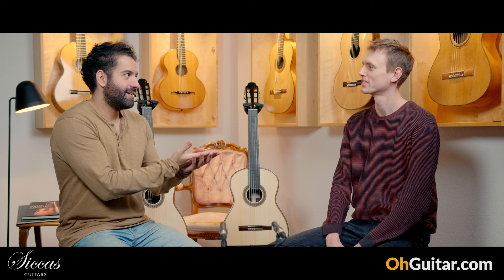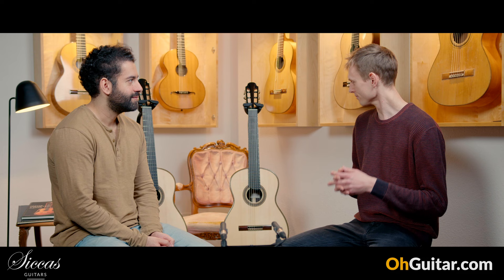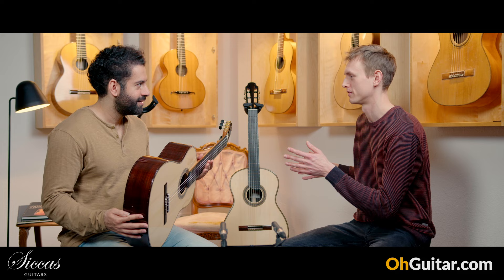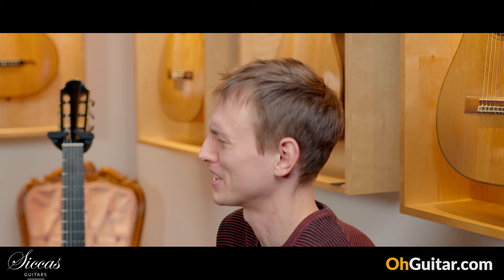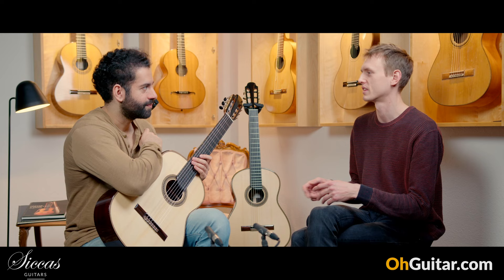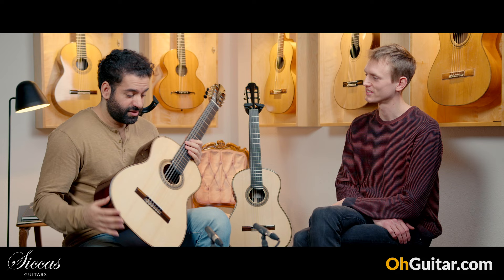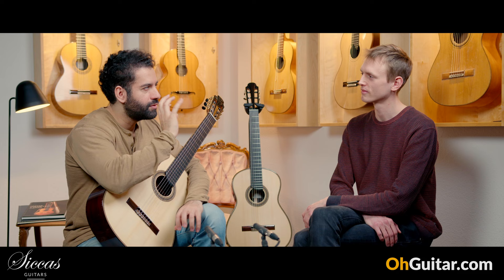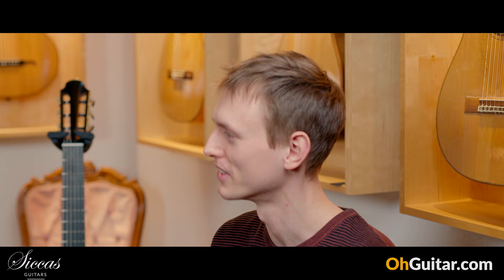Two Identical Guitars - One Little Change🧑🏼‍🔬 Noticeable Difference? Paul Hildebrandt Experiment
Paul Hildebrandt, a very skillful and young classical guitar maker from Germany, conducted an experiment by building two identical guitars with one small change in the construction of the top, aiming to ascertain if there are noticeable differences in the sound. Watch the video until the end where he explains more about the process, and let us know if YOU can hear the differences.